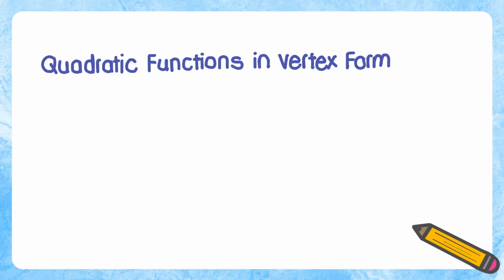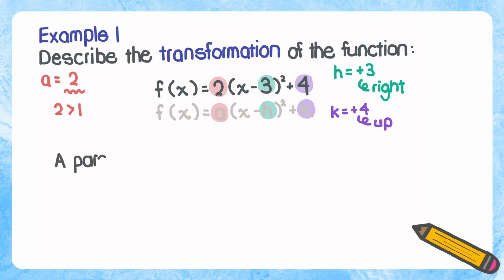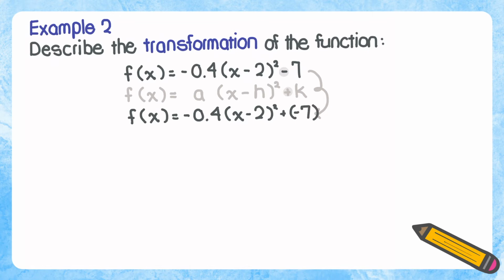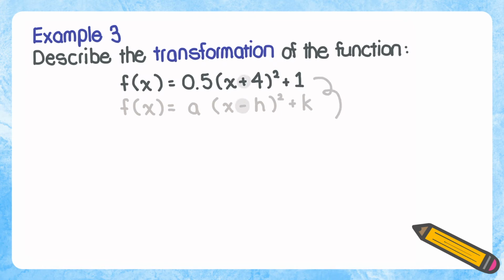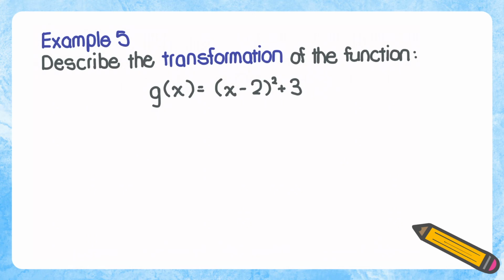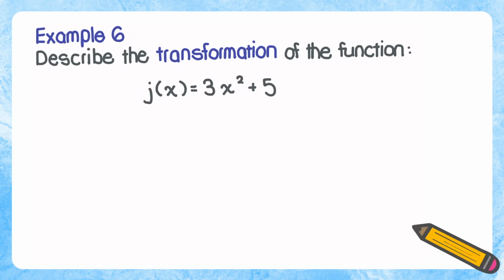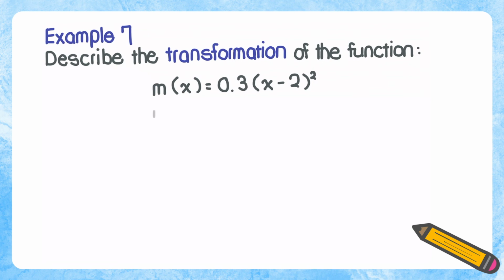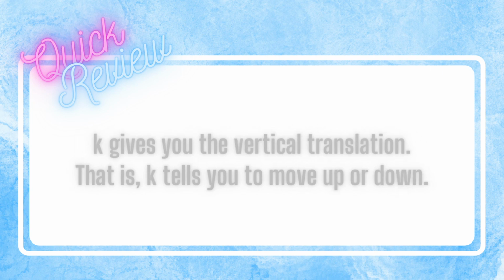Quadratic Functions in Vertex Form (The Effects of a, h, k)